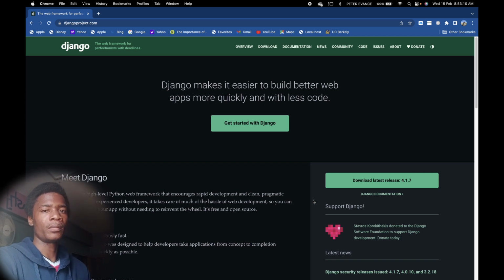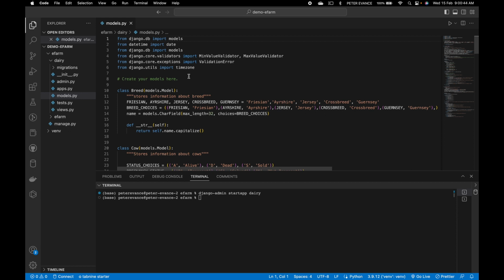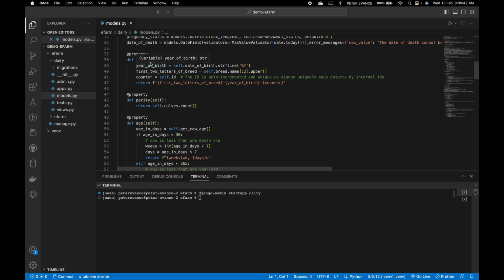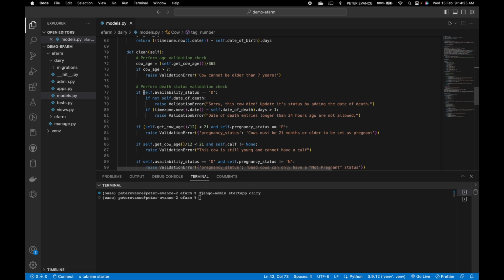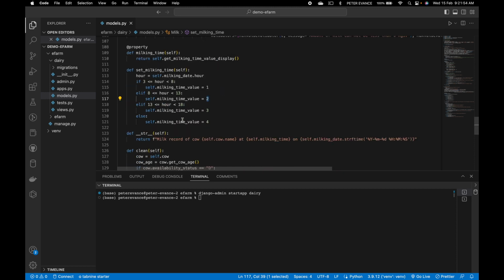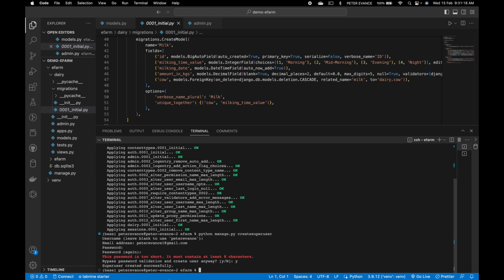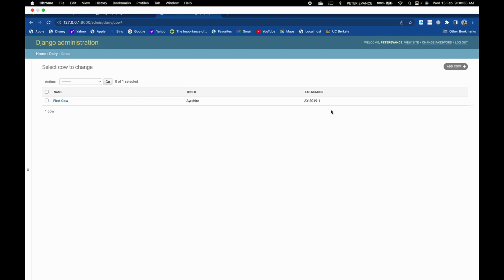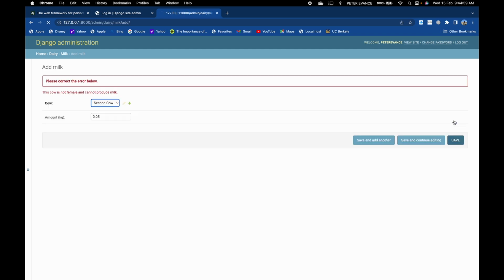1 - Dairy Farm Management System with Python - Django Models Tutorial#1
In this tutorial, I'll be showing you how to create Django models for your smart agriculture project. I'll be using a dairy farm as an example and demonstrating how to create models for cows, breeds, and milk. Even if you're not a farmer, this tutorial will give you a good understanding of how to create models for your Django projects.

Whether you're a seasoned Django programmer or just starting out, this tutorial will give you the knowledge and tools to create your own models for your smart agriculture project.